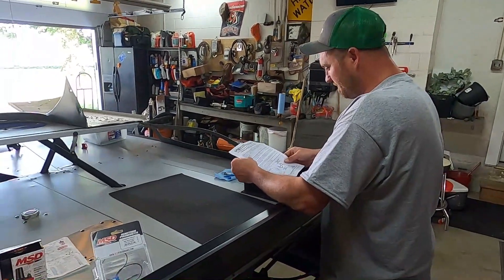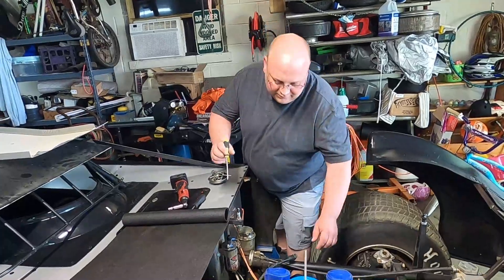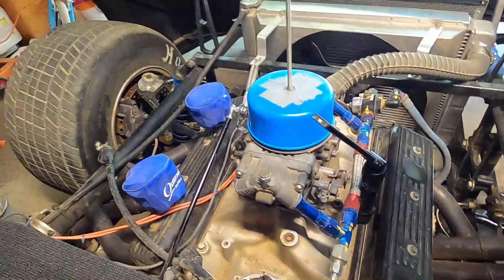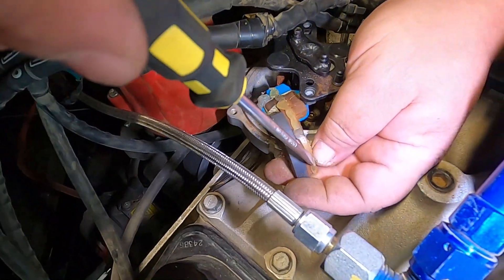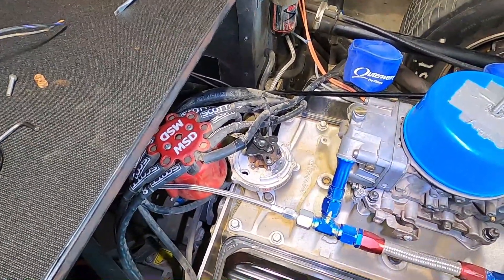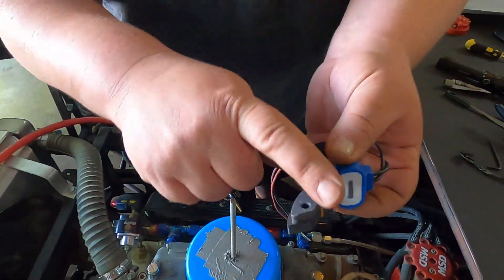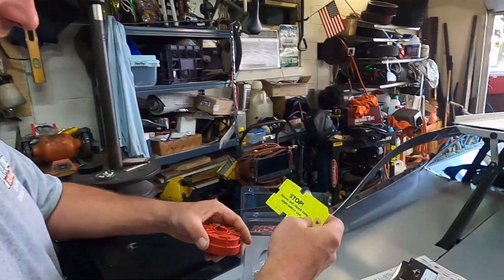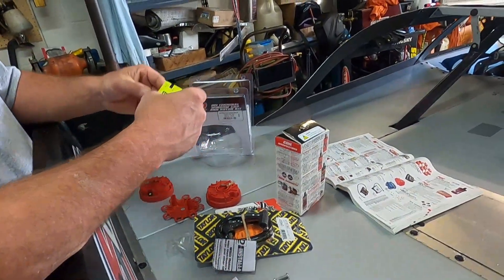Tracking Down Engine Performance Problems GM 602 Crate Engine MSD Ignition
Last weeks test and tune session shed some light on a developing engine performance issue.  Today we will replace MSD ignition components including the coil, coil wire, cap, button, switch, and inductive pickup coil.  Once all of this is swapped out we will fire it back up and see where we stand!  Fingers crossed this gets us ready for Richmond Raceway for the next race.